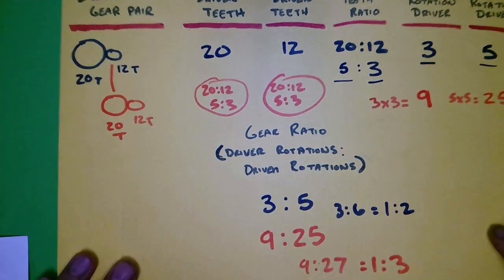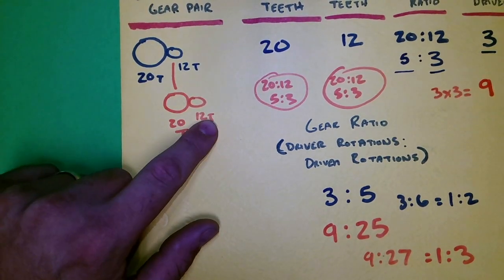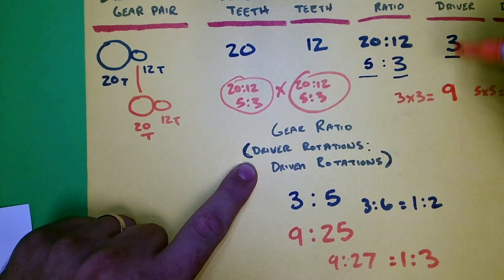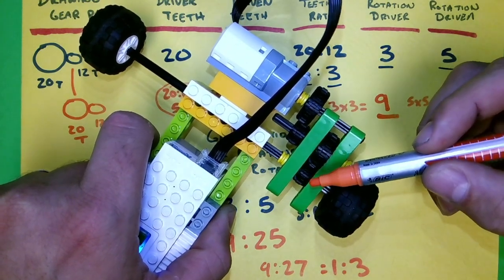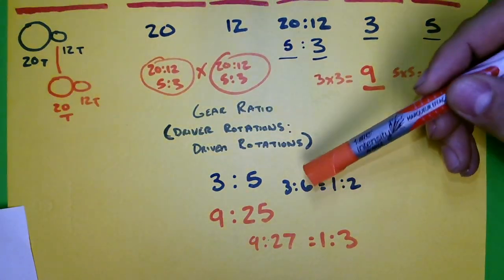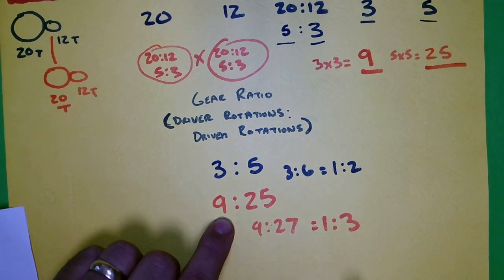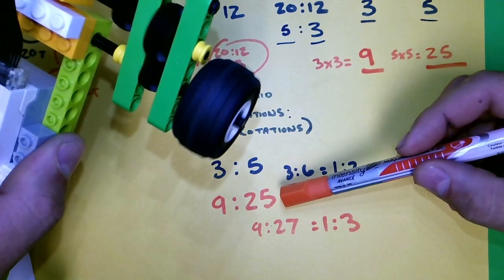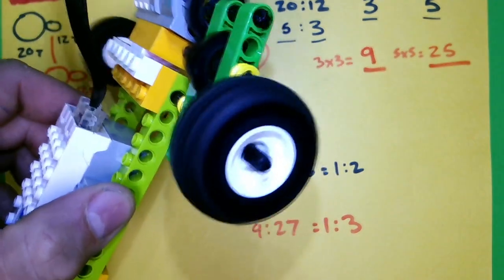Lego WeDo - Speed Lesson (Gear Multiplier Math) Part 4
In this final video, we look at how adding the additional gear assembly to the car design creates an almost 3x faster car than the base model design that Lego WeDo provides. Good luck out there!